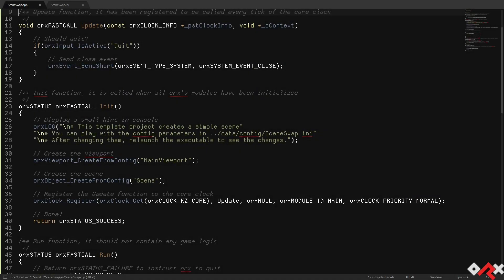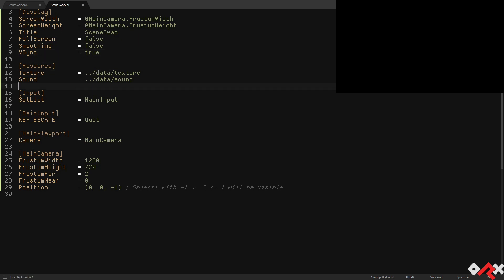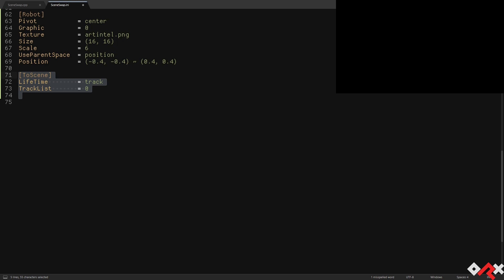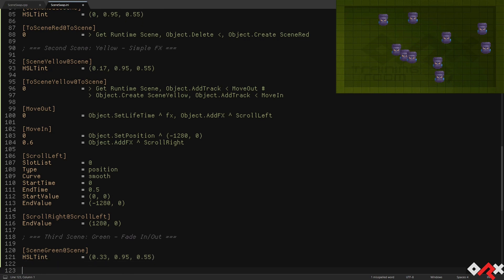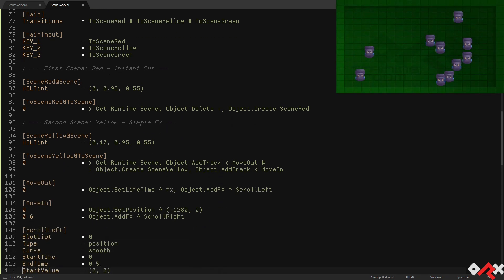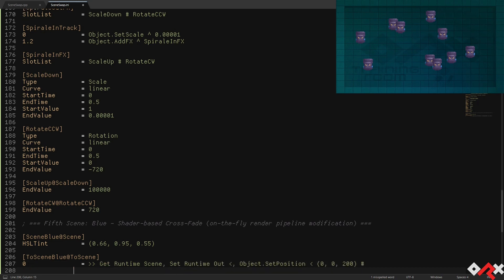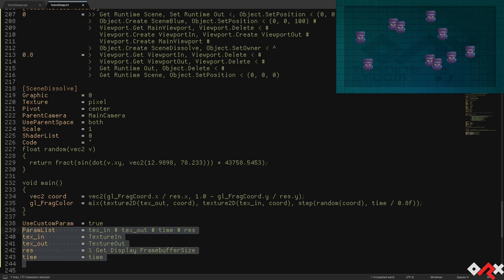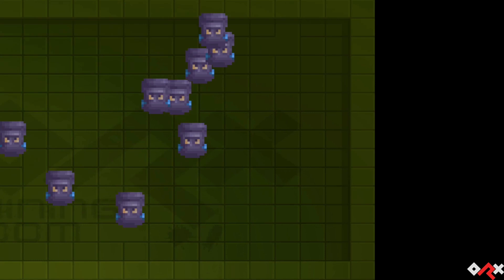Orx Sample #3: Data-Driven Scene Transitions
Demonstrating how to perform custom transitions between scenes using Orx, Portable Game Engine.
Narration by Wayne Johnson.